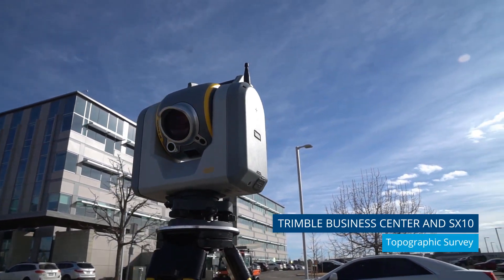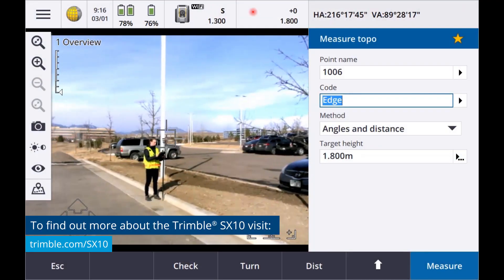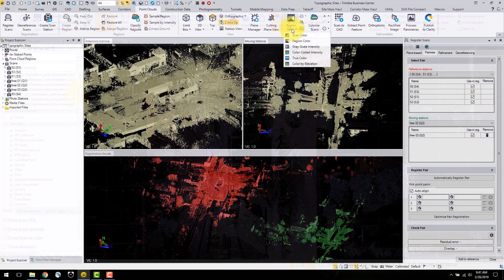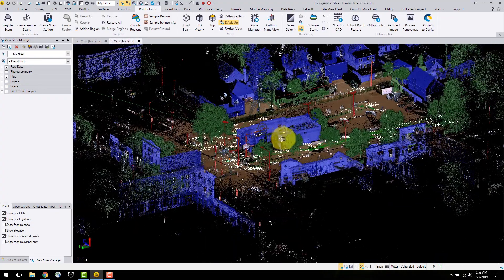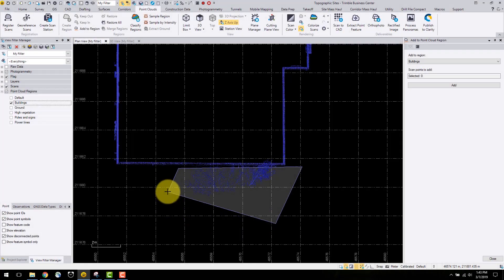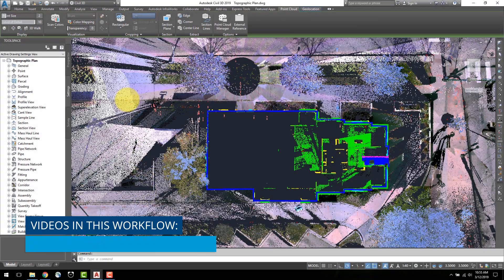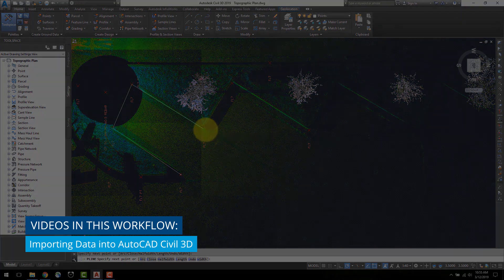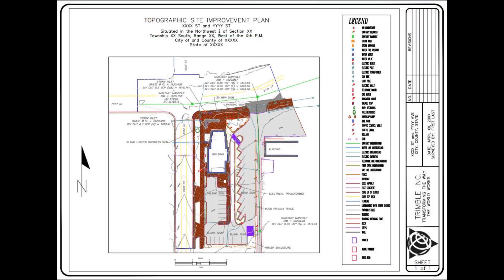Video 1: Topo Tutorial with SX10 and TBC Overview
This tutorial video series demonstrates the topographic plan workflow from field to finish. Using the Trimble SX10 Scanning Total Station and Trimble Access to collect high resolution imagery and dense point clouds in the field. And, in the office, process and combine the data to create the finished product in Trimble Business Center and AutoCAD Civil 3D.